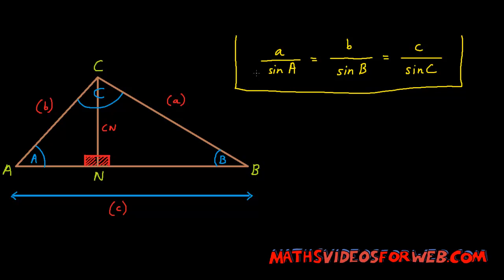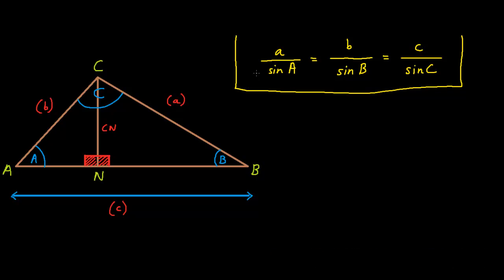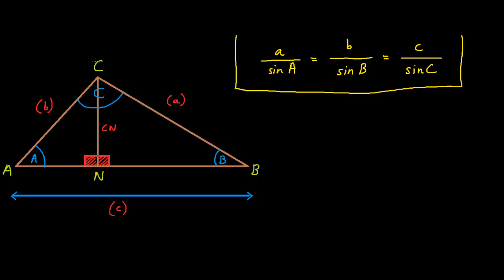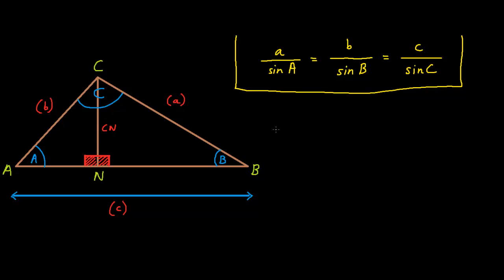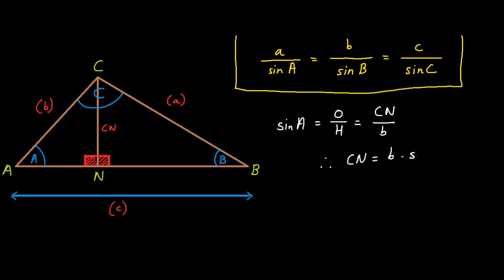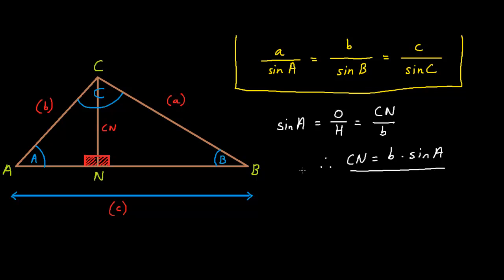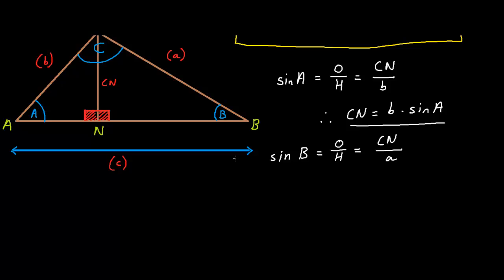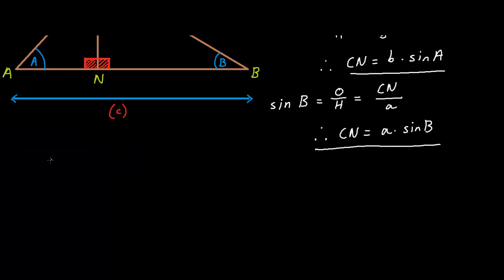An Alternative Sine Rule Proof - a/sinA = b/sinB = c/sinC